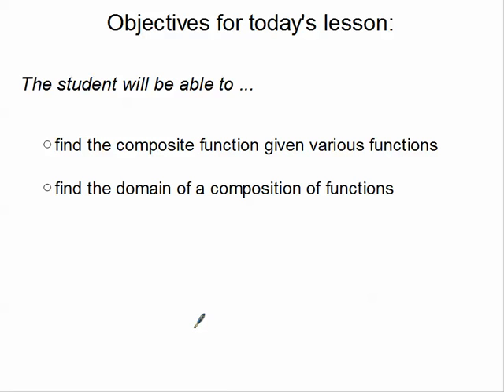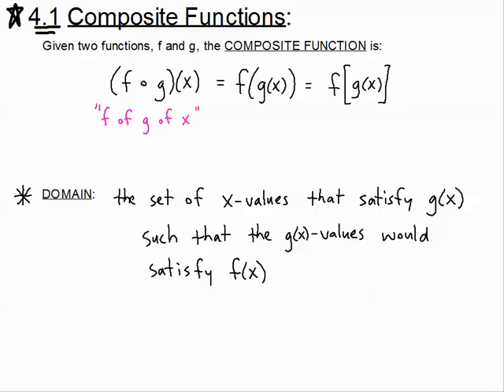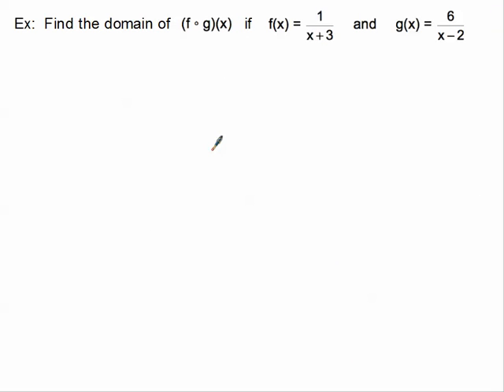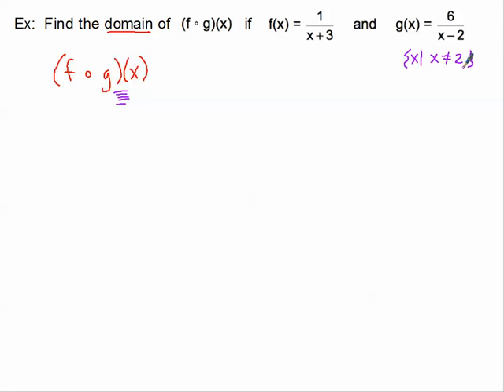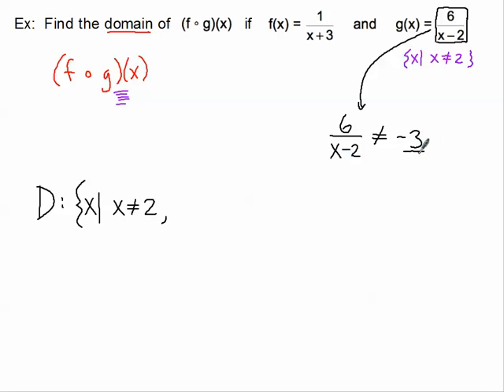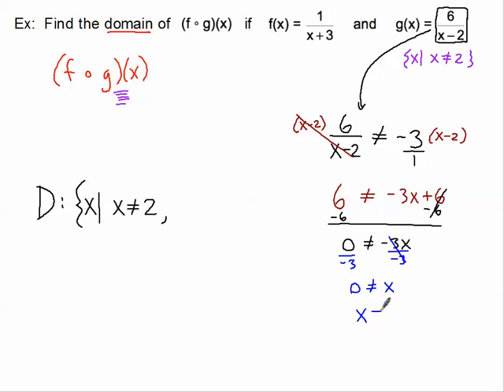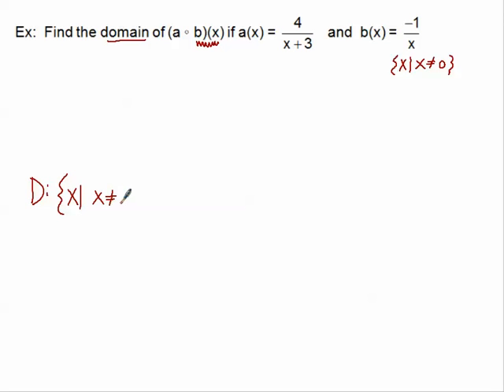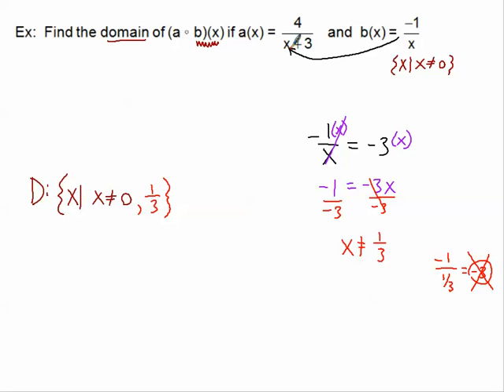Domain of Compositions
This tutorial will show you how to find the domain of a composite function.